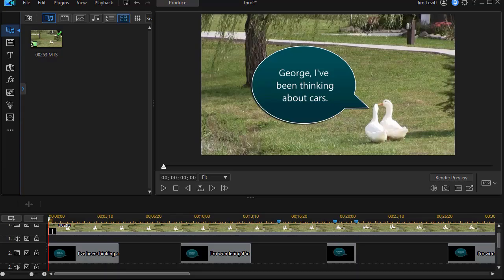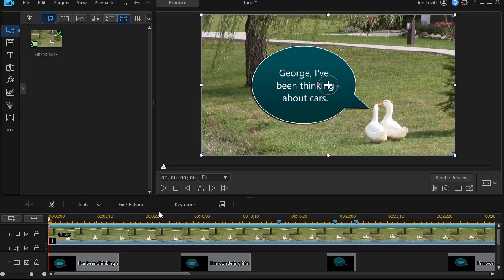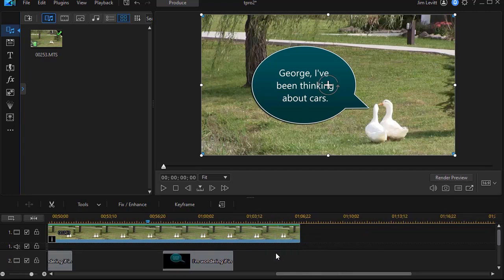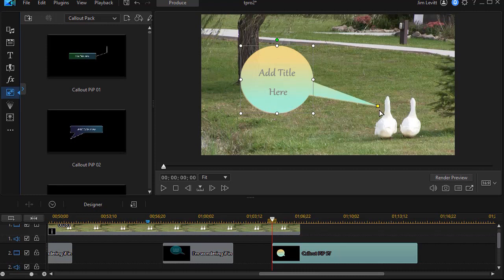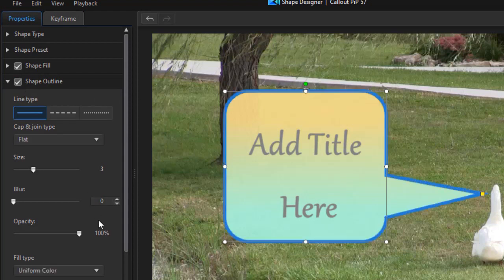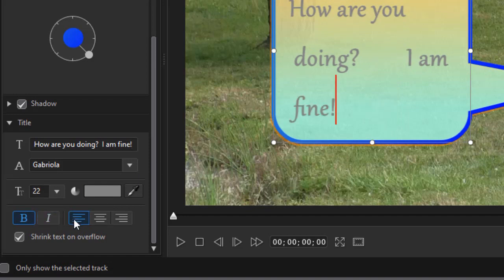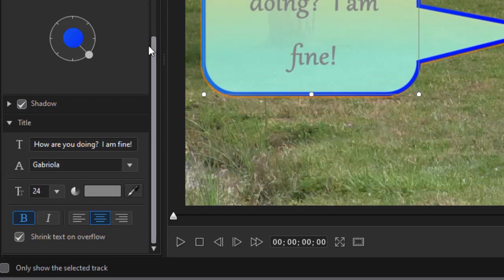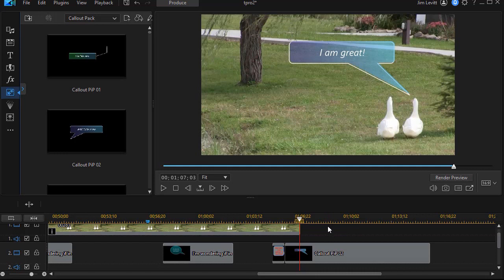PowerDirector - Using speech Bubbles from the PIP Callout Pack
The Callout Pack offers a collection of customizable speech bubbles that you can use in your productions. We show you simple ways in which you can apply them in this tutorial.